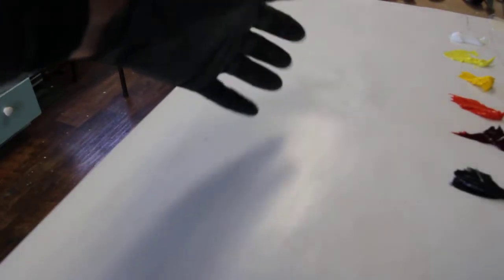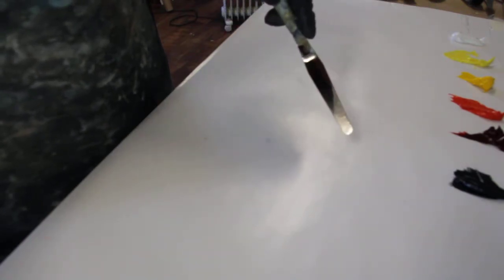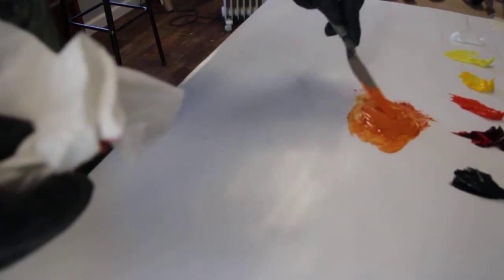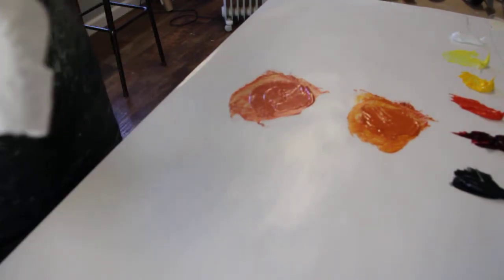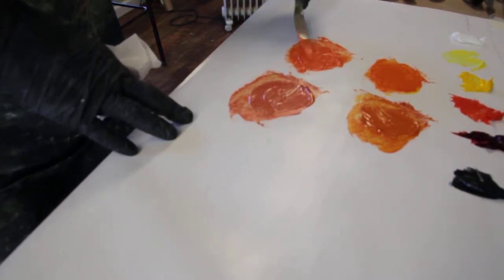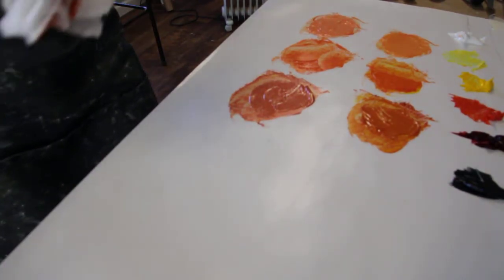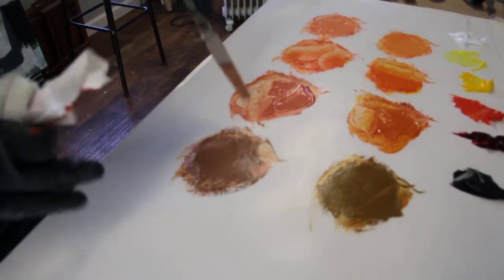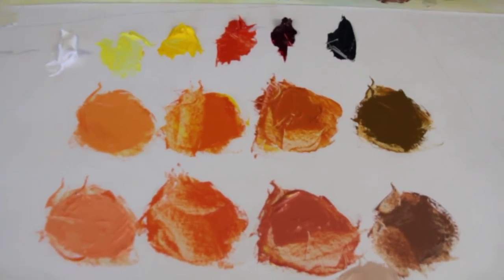Mixing Orange Colors in Oils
Color mixing made easy! How I mix a variety of oranges using a warm and cool red with a warm and cool yellow.